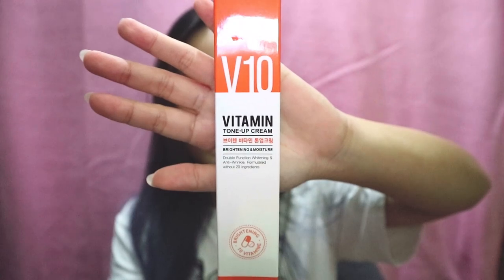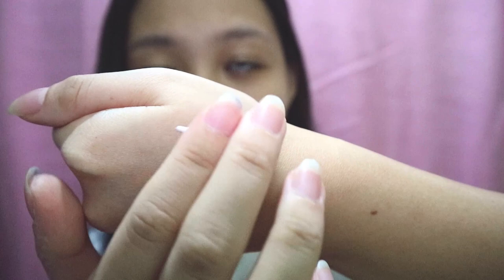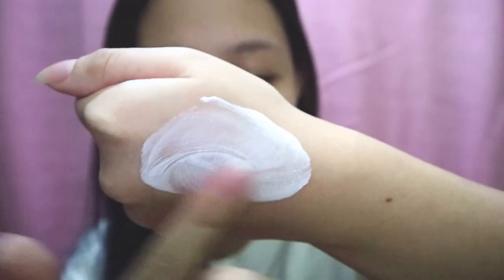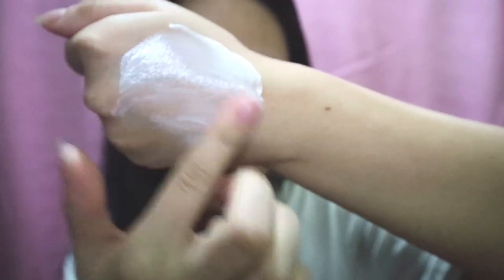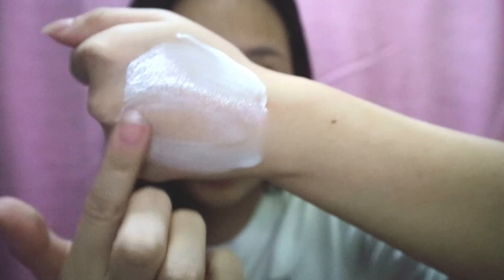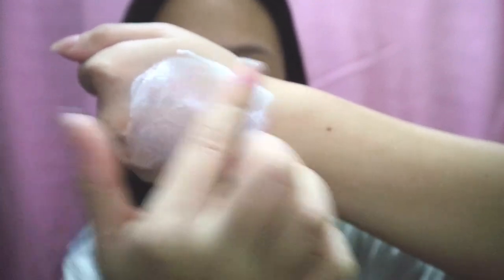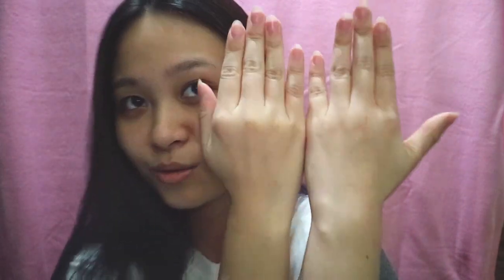BEST WHITENING CREAM!! INSTANTLY WHITENS / some by mi v10 vitamin tone up cream // Emilyn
so i'm not really one to rejoice due to a whitening product BUT I HAVE A FEELING YOU GUYS ARE GONNA LOVE THIS ONE!

some by mi, once again, has sent me a product to try! this time it's the v10 vitamin tone up cream. at first, i was pretty skeptical about this product (like I usually am about most whitening products) but this whitening product actually freaking works!!! THIS IS THE FIRST WHITENING PRODUCT I'VE EVER TRIED THAT WORKS.

also, sorry for the really bad video quality. i filmed this late at night. hope u still like this video tho and i hope it helped hehe

love, Emilyn